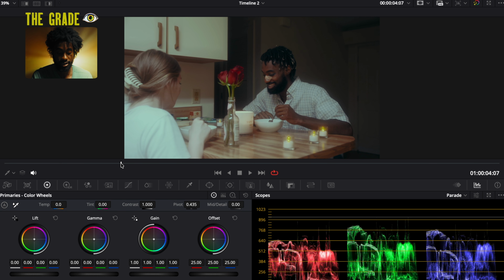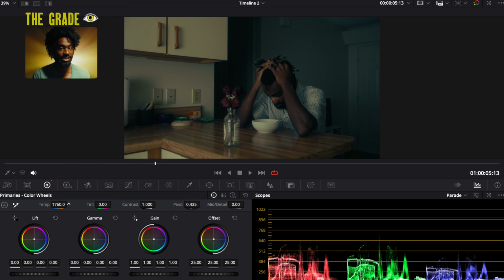Warm Tones vs Cool Tones — The Messaging Behind Color | Day 9 of The Grade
Welcome back to The Grade — my name is Zay and today is Day 9.
Today we are talking about warm tones versus cool tones and I have a perfect example to show you. Warm tones generally set the mood for a calmer, safer feeling. Cool tones give you tension. The question you need to ask before you touch a slider is — what is this video trying to make you feel? I show you a scene where the character is happy, enjoying his dinner, warm tones all around. Then the tone shifts to cool and suddenly he is tense and stressed. We do not even know what happened — we feel it purely from the visual language. I even show you what that tense scene looks like with a warm grade instead. It does not hit the same. That is because the messaging is completely different.
Day 10 is next — how to create that moody dark look. Tune in.